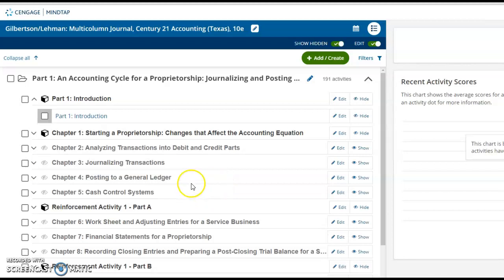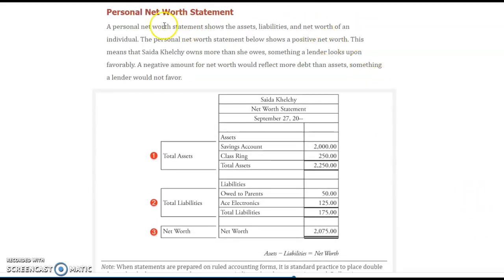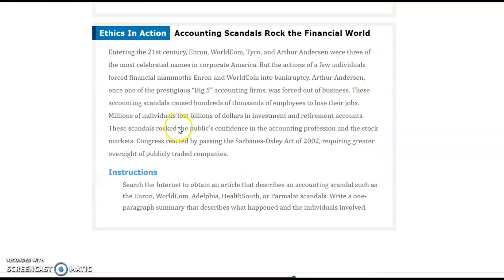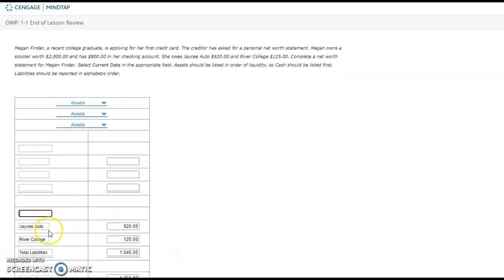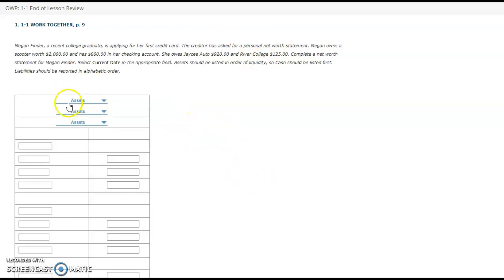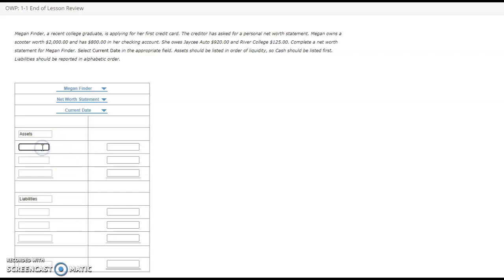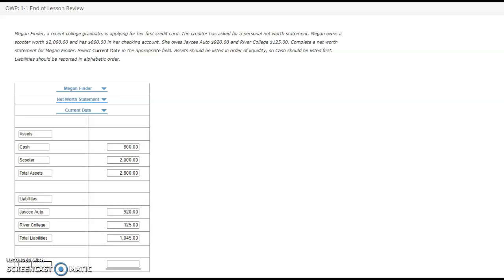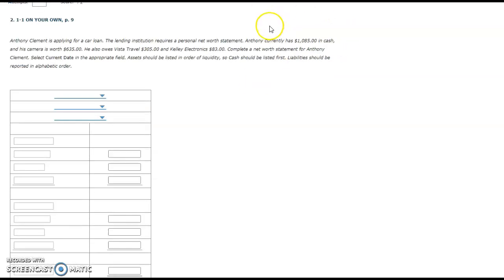Work Together 1-1